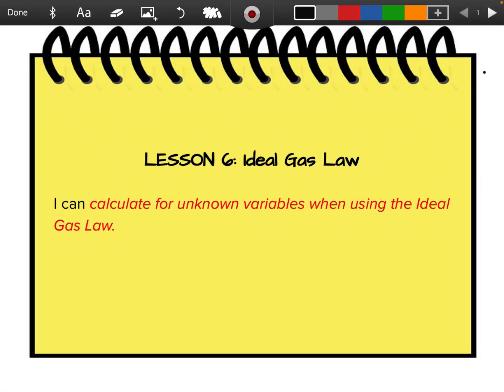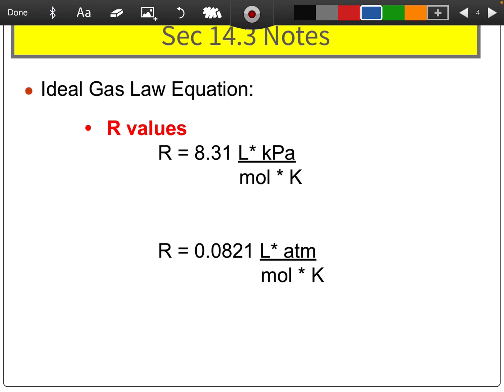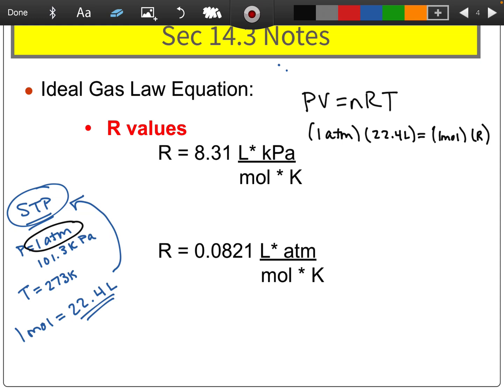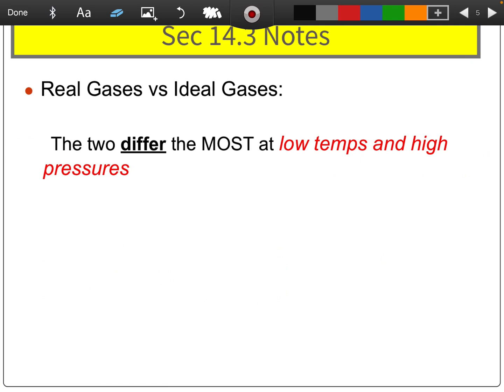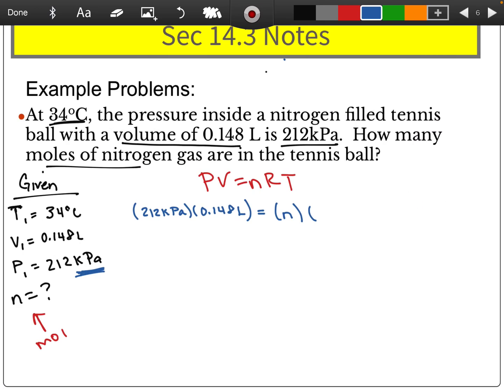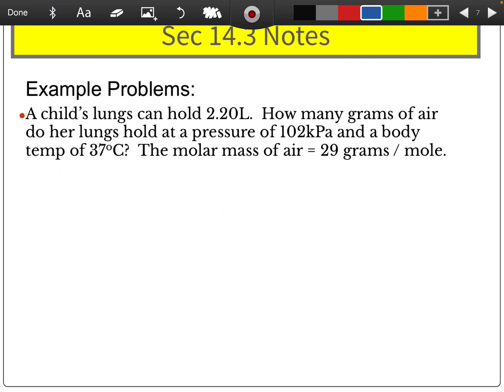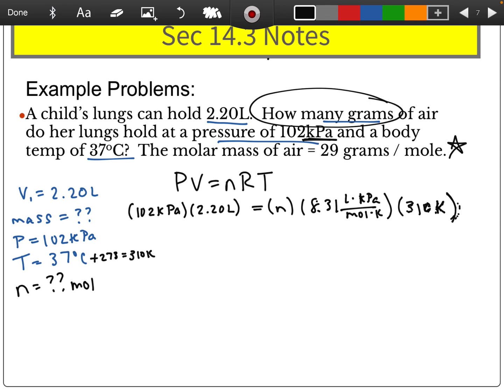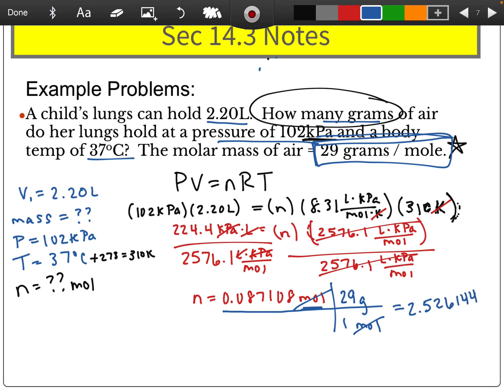Chem notes unit 6 lesson 6 Ideal gas law